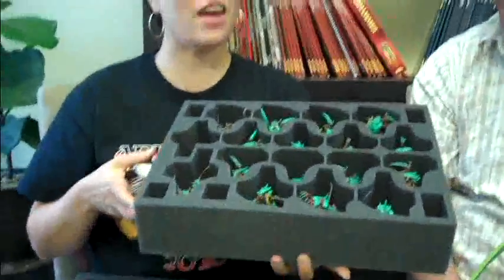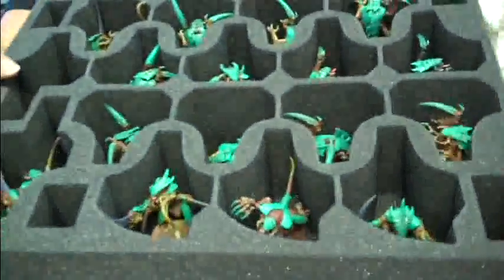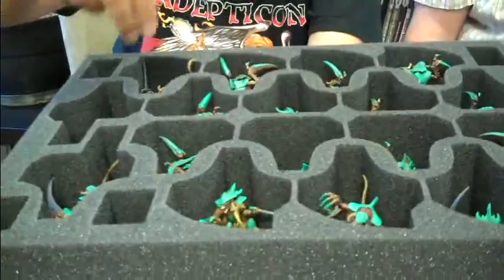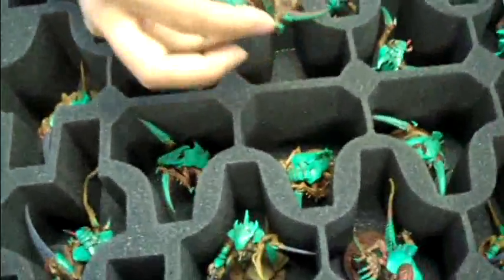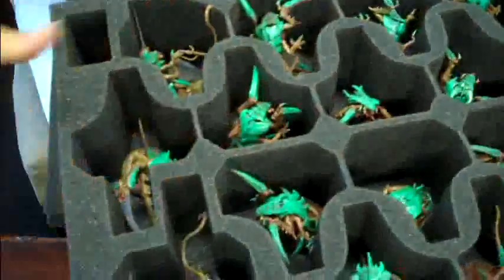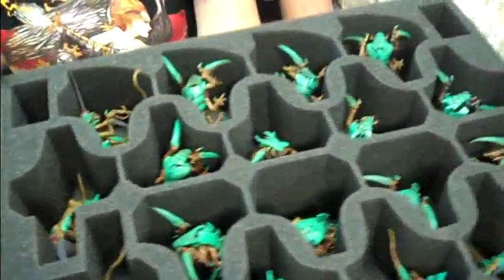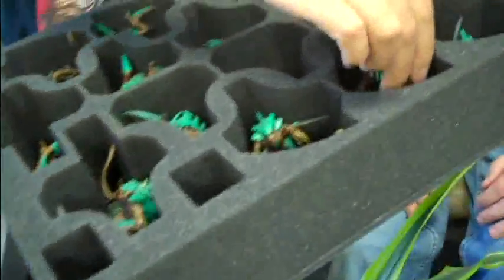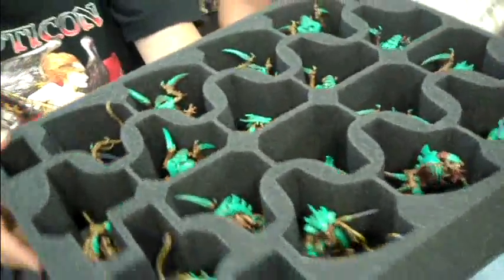Morning Show- Bird Feeder part 02